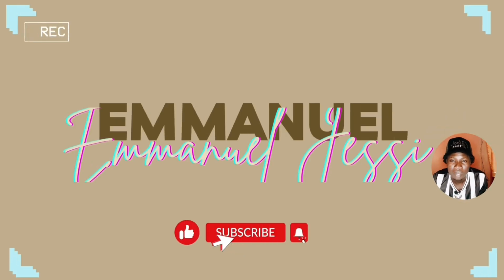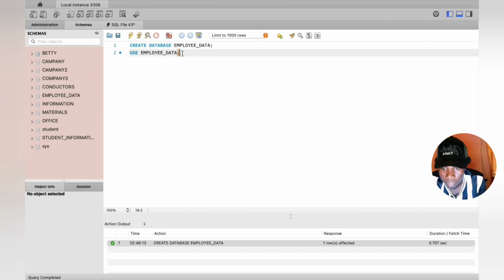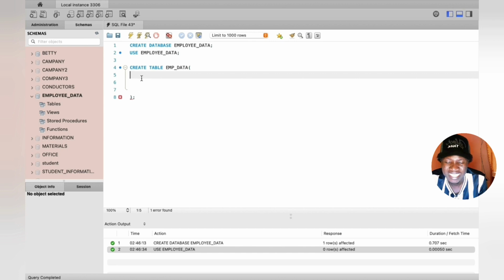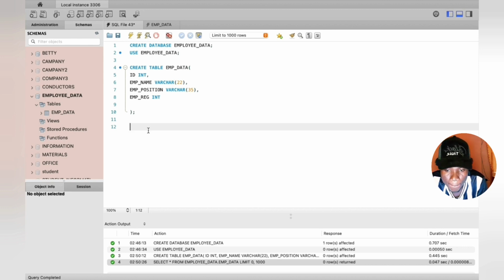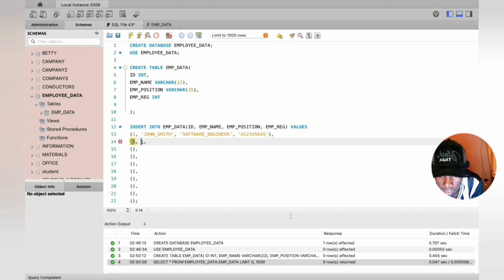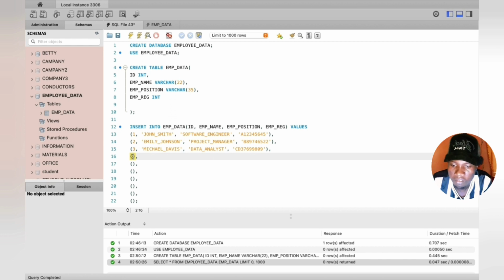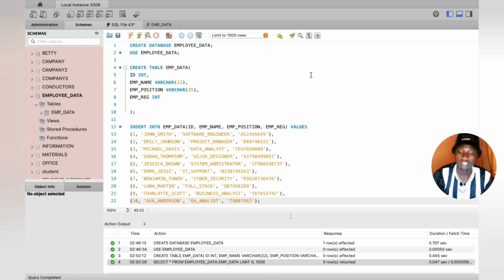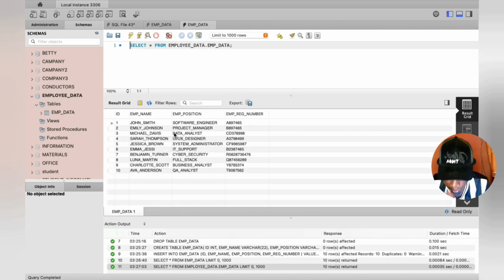Create a simple table using MySQL Workbench for Beginners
CREATE TABLE EMP_DATA(
ID INT,
EMP_NAME VARCHAR(22),
EMP_POSITION VARCHAR(35),
EMP_REG_NUMBER VARCHAR(35)

SELECT * FROM EMP_DATA; - Select the Table
Let's go 🤜🏽 🤛🏽